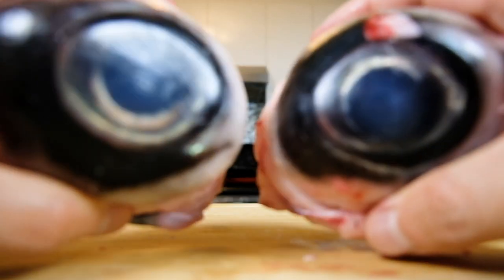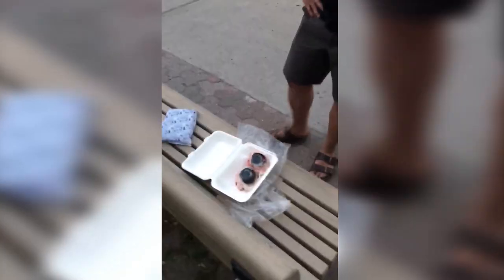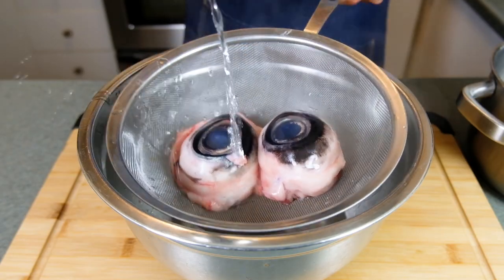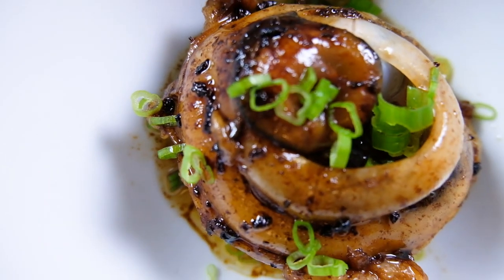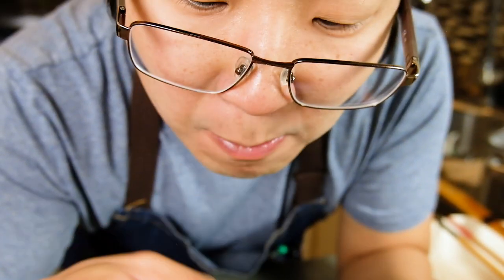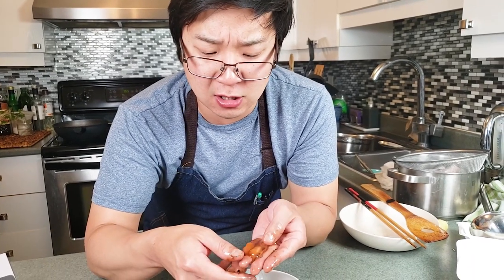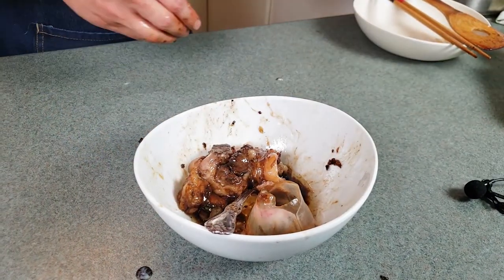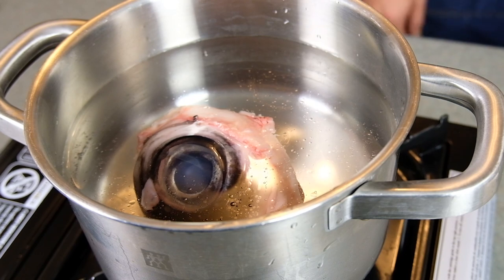I cooked and ate a RARE BLUE FIN TUNA EYE BALL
I cooked myself a rare blue fin tuna eyeball and tried it for the first time!
I received a surprise ingredient from a friend and had to give them a try. I scoured the internet for a decent recipe but unfortunately not much is available.. I cam across one article on ehow.com (Not my choice for recipe and food content) but it was the best I had access to thus I tried it out.

I found that this is a delicacy in Japan and quite rare actually because, well, there are only two eyes to a tuna. I just want to say that I respect the ingredient, although I am not used to this type of texture, I mean no offense to someone who might take this content the wrong way. I am a lover of Japanese culture and cuisine, and my wife is Japanese so this is not to bash the background/tradition that might be strung to this ingredient but just a fun attempt, reaction and my personal experience with this product. Enjoy :)